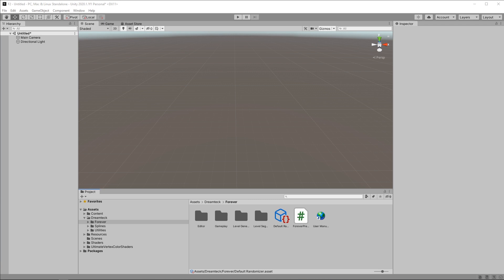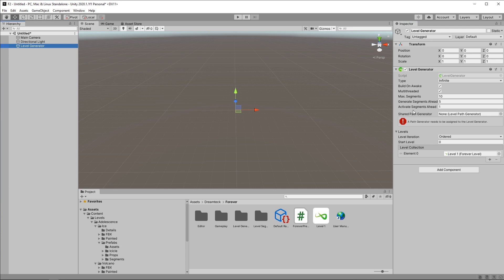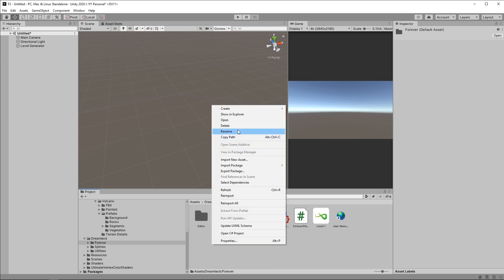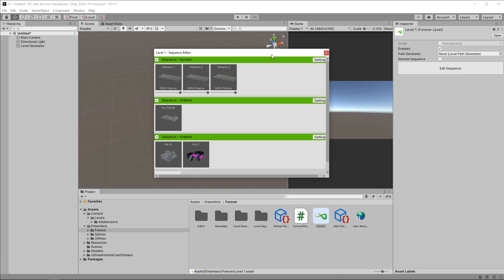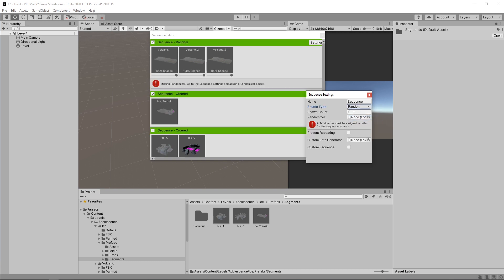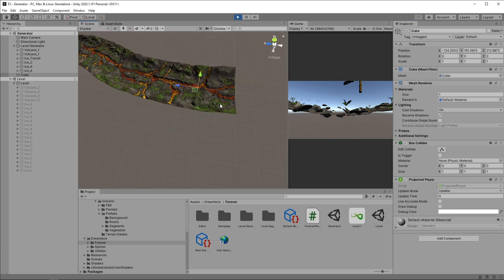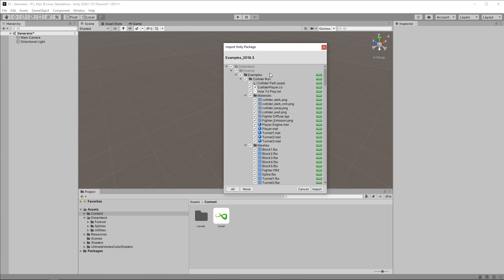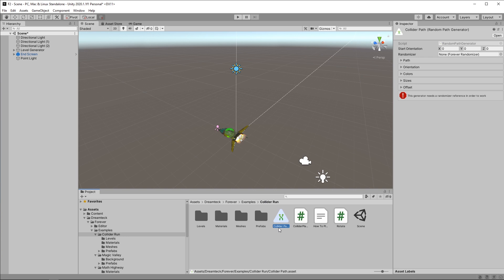Forever 1.10 New Features And Key Changes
1.10 is a substantial update with important fixes and new features. In this video, we go over some of the most important things you need to be aware of when upgrading to 1.10